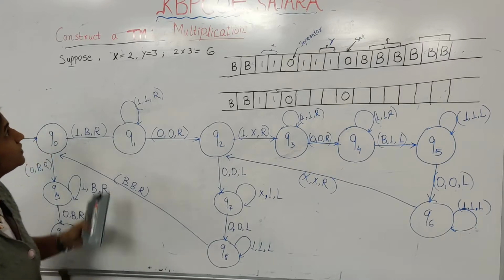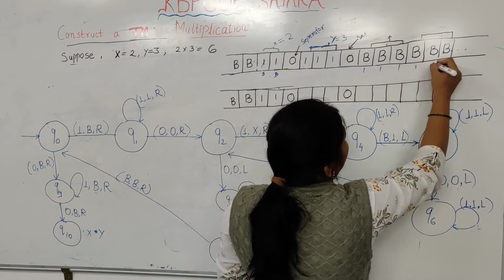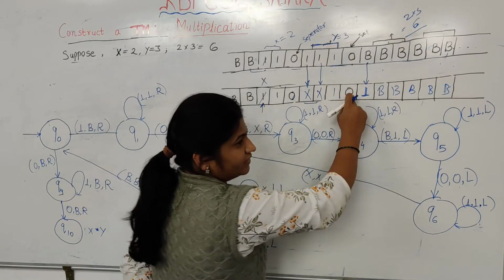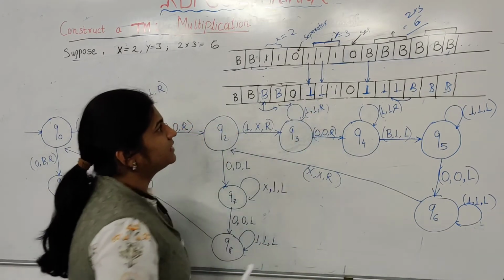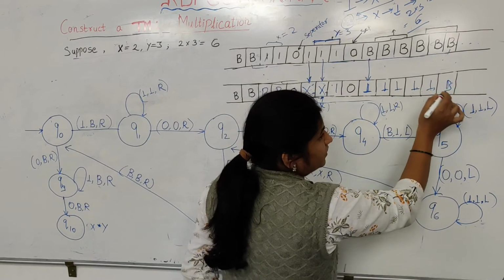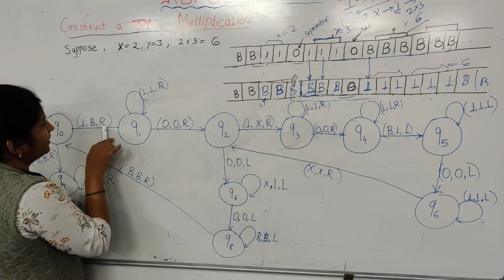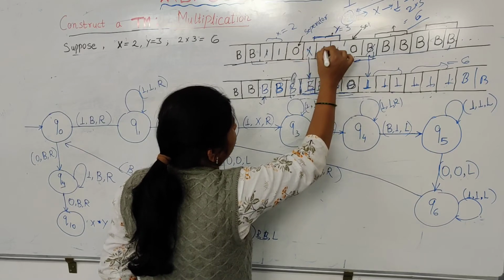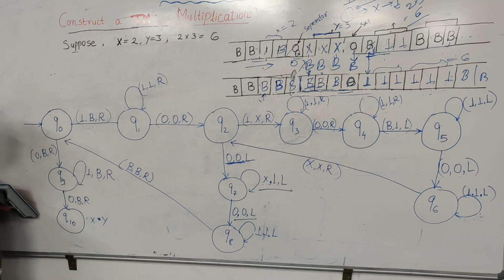Construct a Turing Machine: Multiplication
How to construct Turing Machine when we have to multiply two numbers.